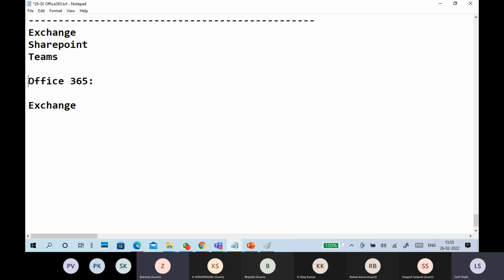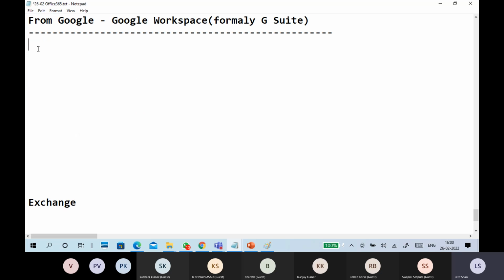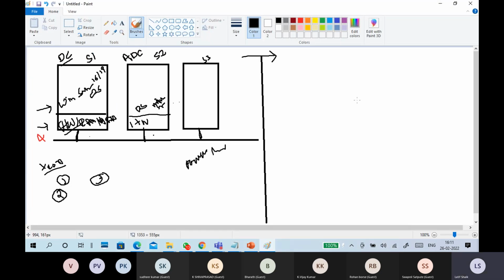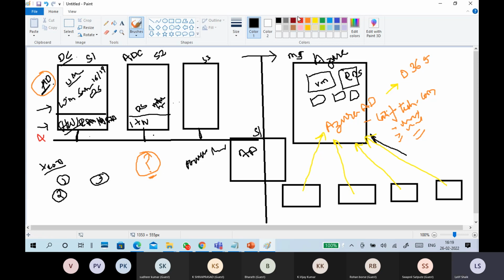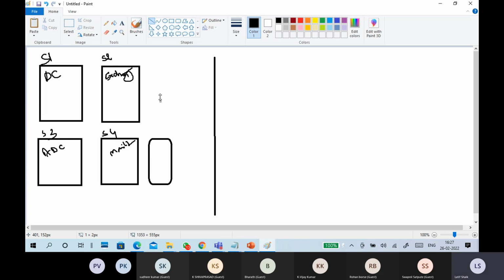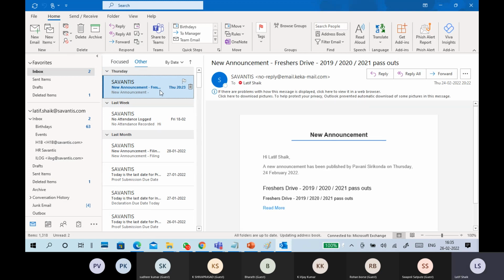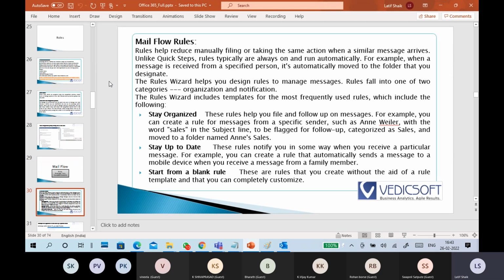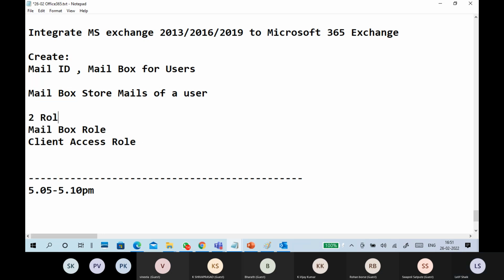(B13) Office 365 Part3 Azure AD, Exchange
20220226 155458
Office 365  -- Microsoft 365

From Google - Google Workspace(formaly G Suite)
* Cloud and Onprimises/Traditional data centers difference

On primises ADDS and Azure AD

Exchange:

MS Exchange -Mail Server Application

MS Exchange 2016/2019

Integrate MS exchange 2013/2016/2019 to Microsoft 365 Exchange

Mail Box Store Mails of a user

Main 2 Roles:
Mail Box Role
Client Access Role